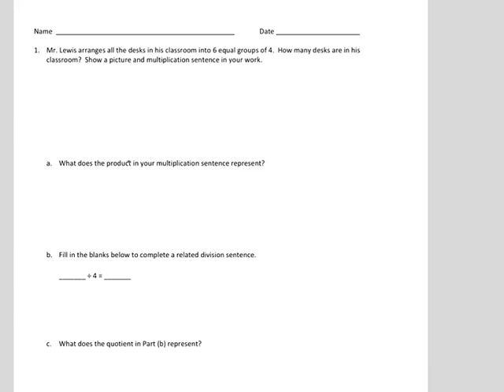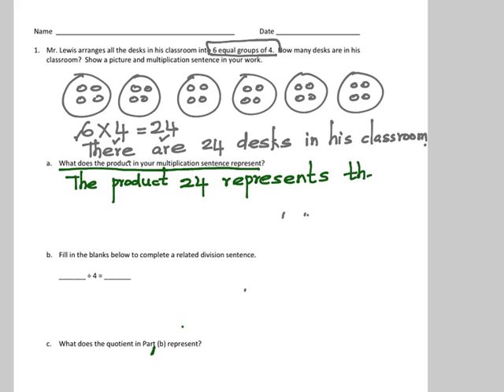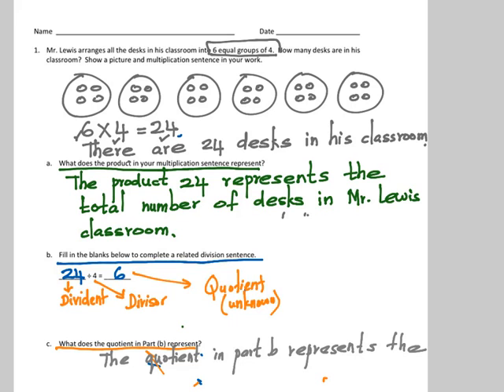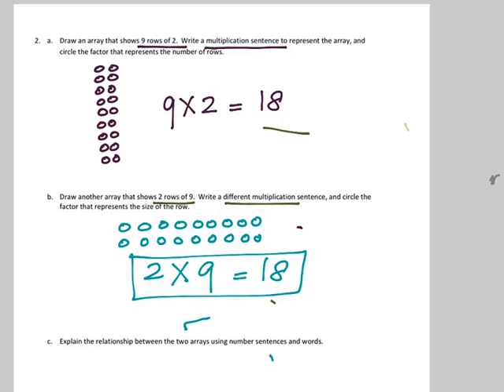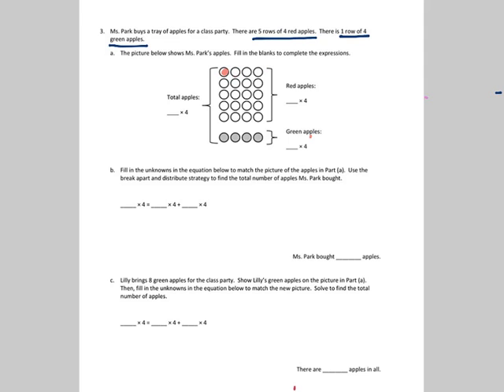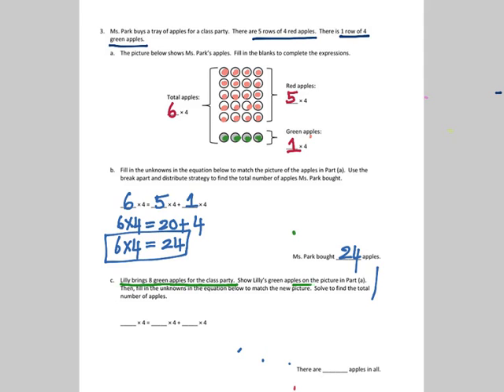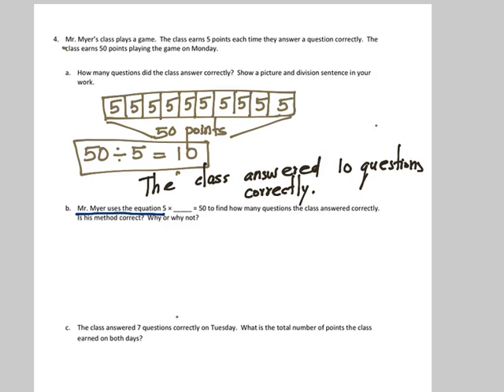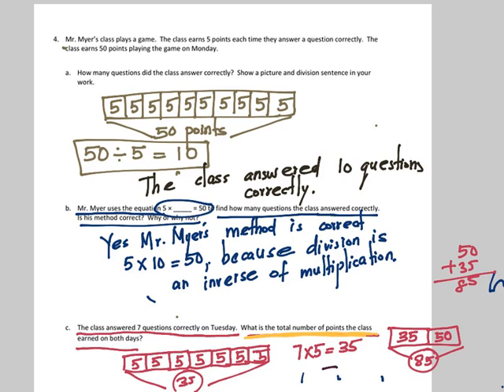division: grade 3 : word problems